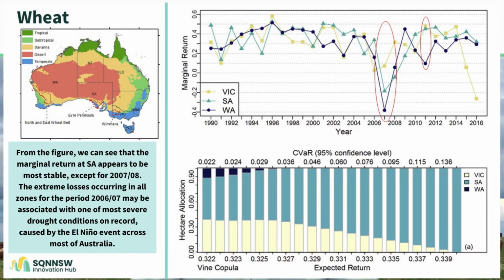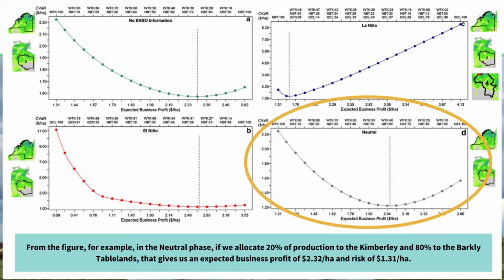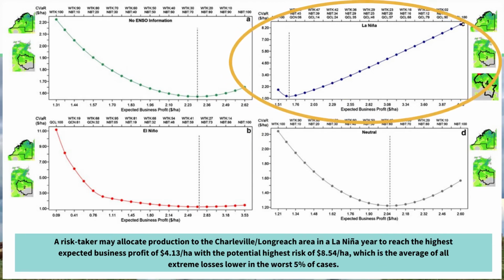2022 Science to Practice - Dr Thong Nguyen-Huy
The SQNNSW Innovation Hub is working to improve the drought resilience, adoption and innovation of Southern Queensland and Northern New South Wales. We had a number of speakers on the agenda of the Future Drought Fund’s 2022 Science to Practice forum, including Dr Thong Nguyen-Huy, who spoke about his research into geographic diversification and risk mitigation. This video was produced for the June 2022 Science to Practice Forum.
The SQNNSW Innovation Hub received funding from the Australian Government's Future Drought Fund.